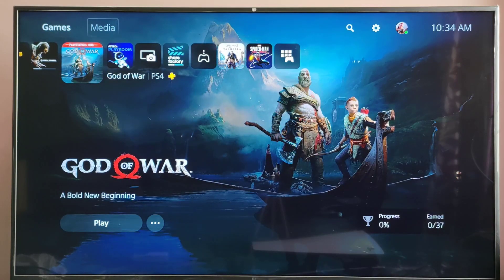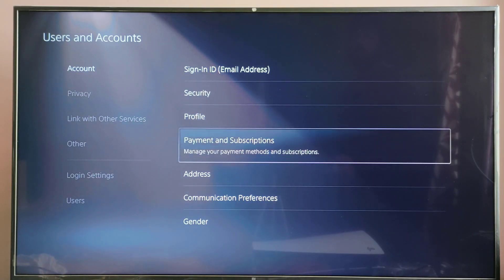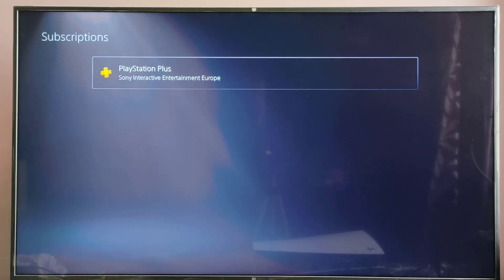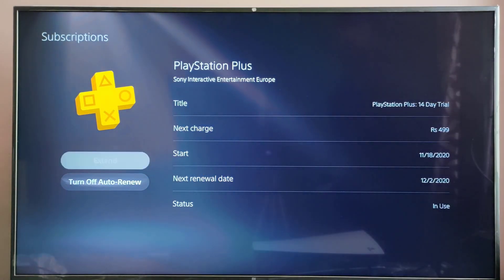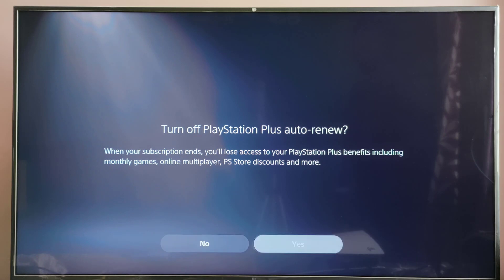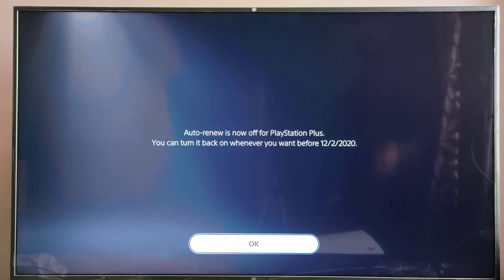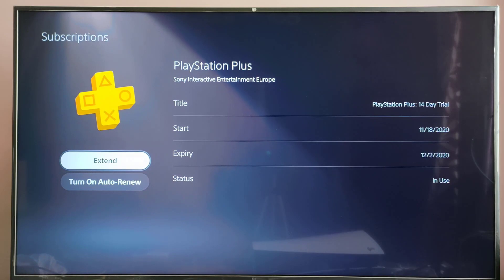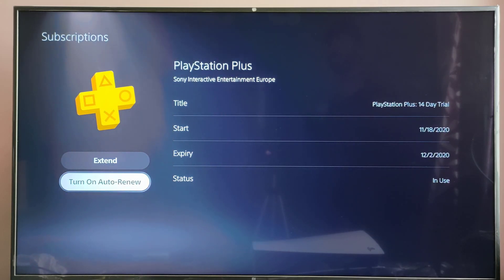How to Cancel PS Plus Auto-Renewal on PS5 (PlayStation 5 Subscription)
Need to cancel your PS Plus auto-renewal on PS5? This step-by-step guide will show you exactly how to turn off auto-renewal for your PlayStation Plus subscription directly from your PlayStation 5 console. Avoid unwanted charges and manage your PS Plus membership with ease!

Many users want to stop automatic PS Plus payments or simply cancel their PlayStation Plus subscription after a trial or before the next billing cycle. We'll walk you through the precise menu options on your PS5 to quickly disable auto-renew for PS Plus Essential, Extra, or Premium. Learn to remove auto-renewal for PS Plus and regain control of your subscription. This tutorial covers everything you need to know to cancel PS Plus on PlayStation 5.